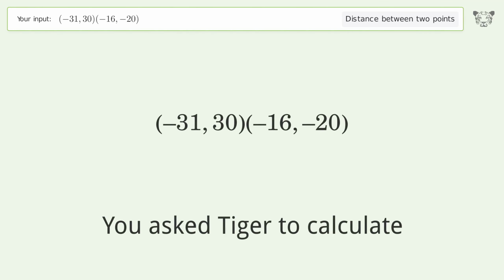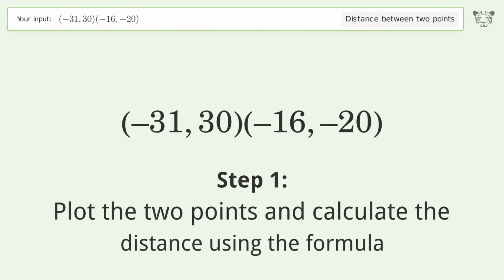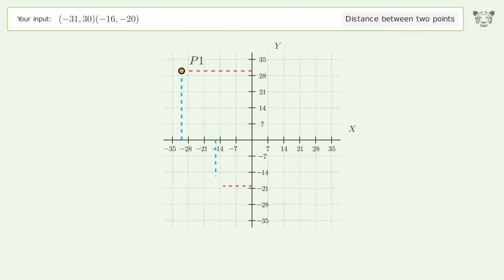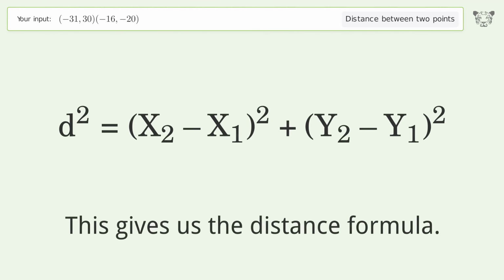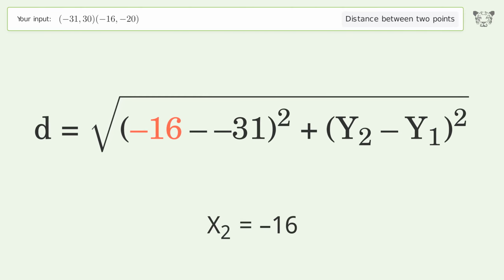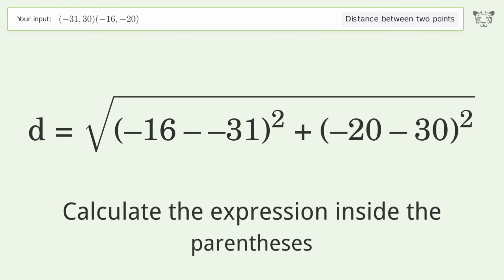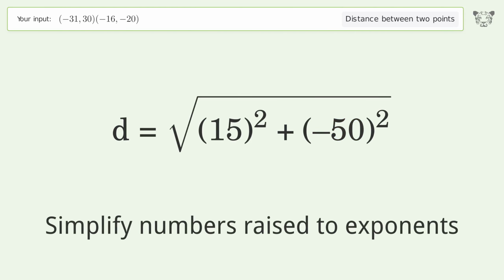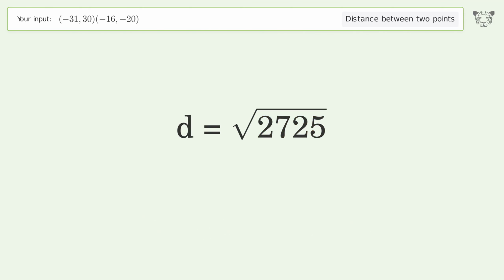Find the distance between two points p1 (-31,30) and p2 (-16,-20): Step-by-Step Video Solution